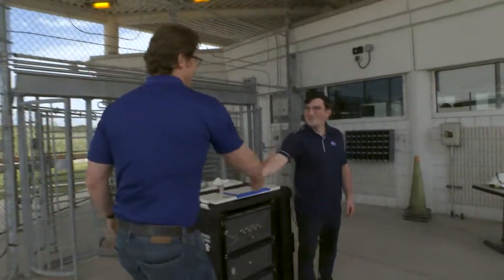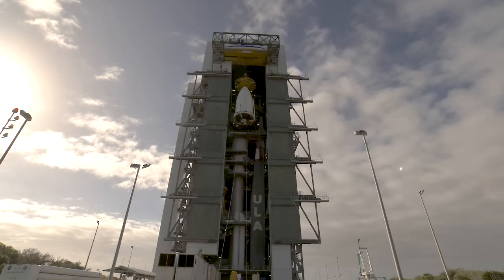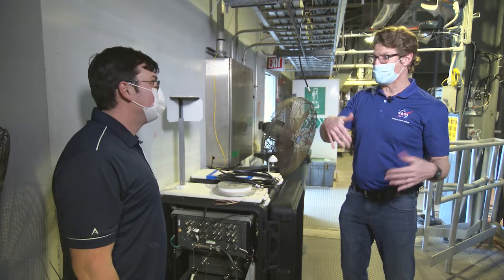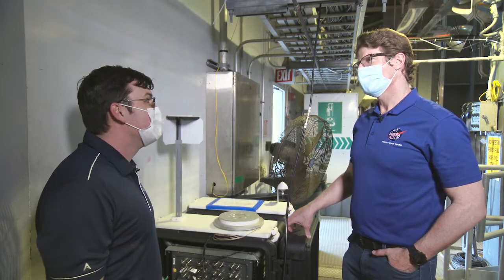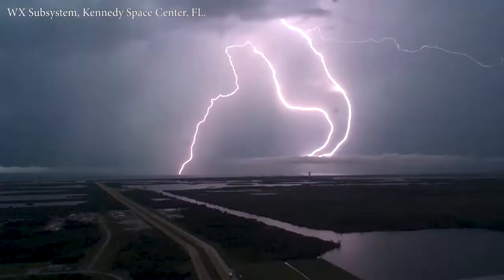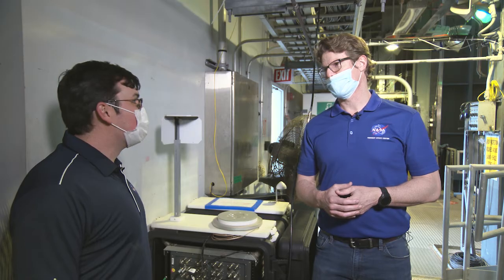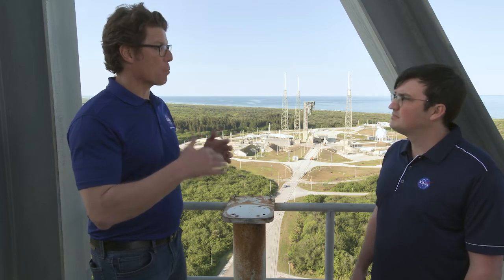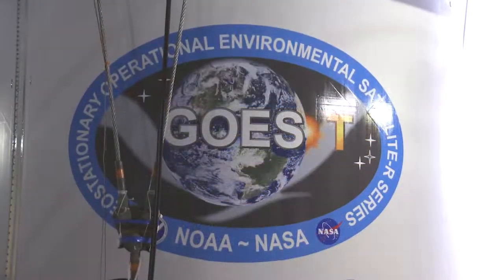Interview with LSP's Alex Terseck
An Interview with Alex Terseck from NASA's Launch Services Program to explain the Portable Lightning Instrumentation (PLI) that helps monitor and protect launch vehicles and payloads from lightning.